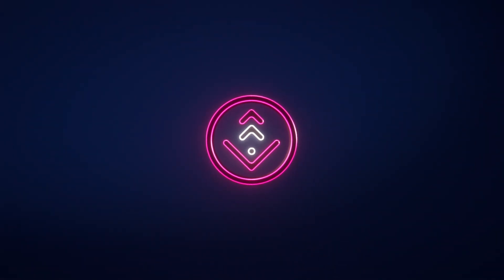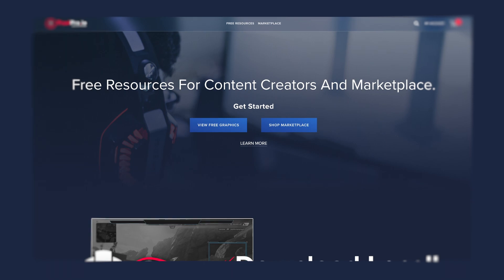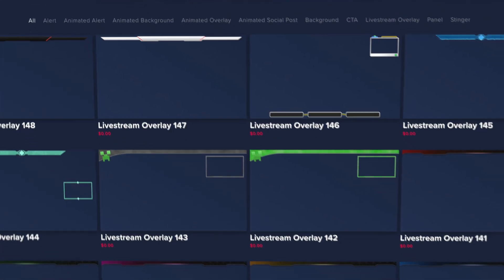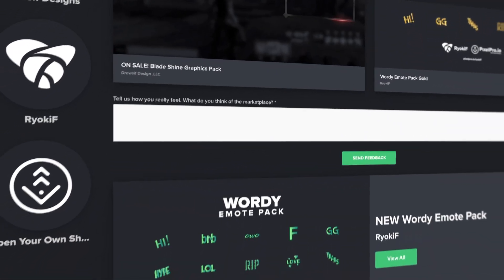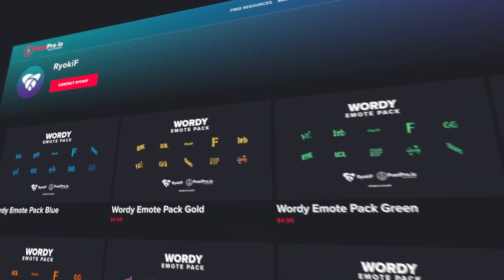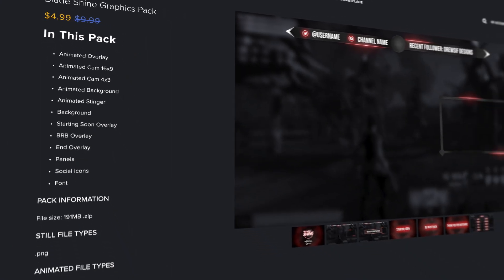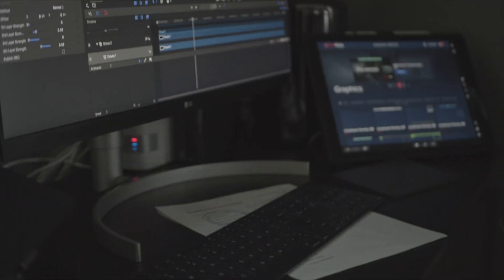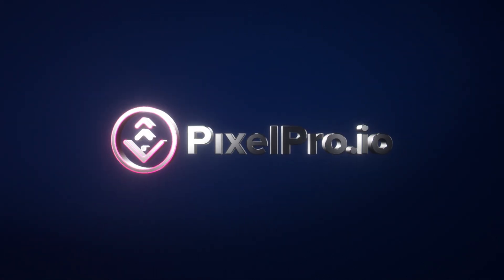Welcome To PixelPro.io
✅Over 250 free resources for content creators.
📈Over 100 new resources coming in 2020.
💯New graphics packs coming to the Marketplace.

We are here to get more resources in the hands of content creators.